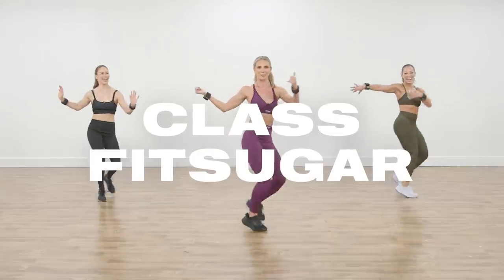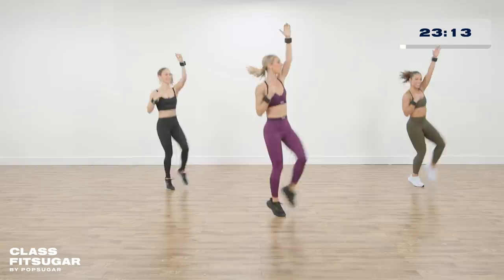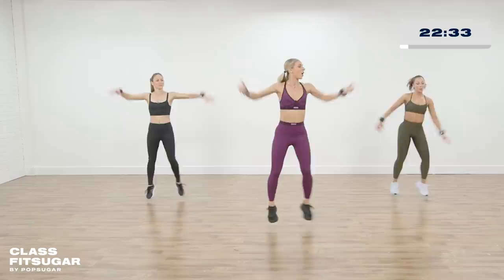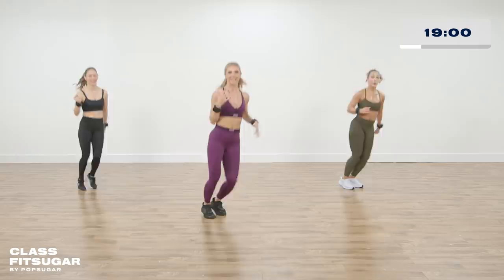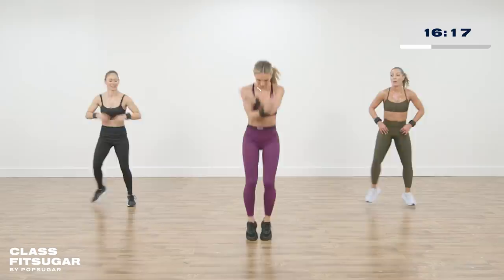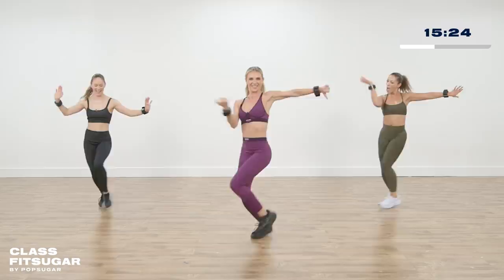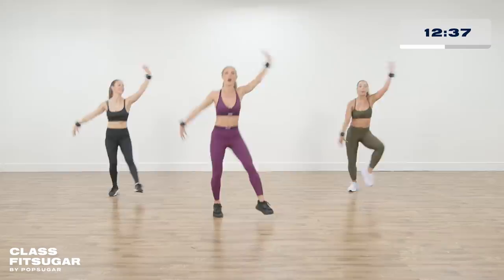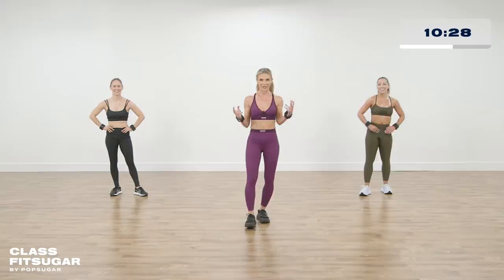25-Minute Cardio Dance + Sculpt With DanceBody Founder Katia Pryce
Are you ready to dance your way through your workout? Join DanceBody founder Katia Pryce for a dance cardio session! In just 25 minutes, Katia will lead you through a fun and effective workout that will have you learning some dance moves along the way. For an added challenge, use a light set of weighted wristbands. After that, take to your exercise mat for a brief sculpt session, where you'll discover techniques that will help you avoid injuries. Add a light set of ankle weights to enhance your workout.